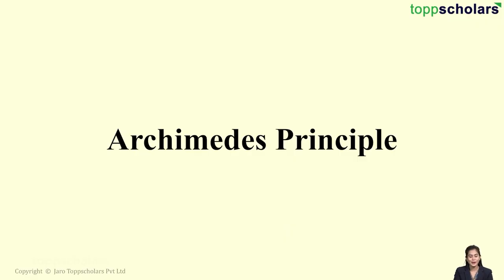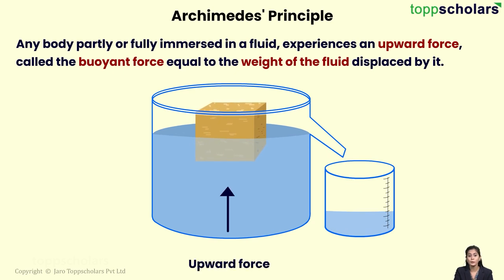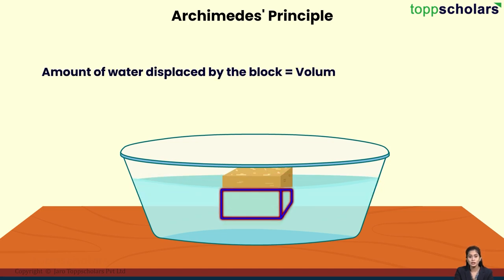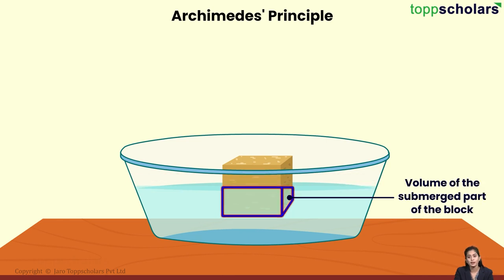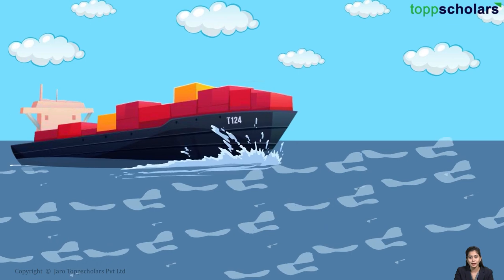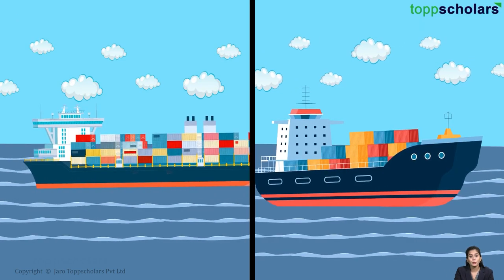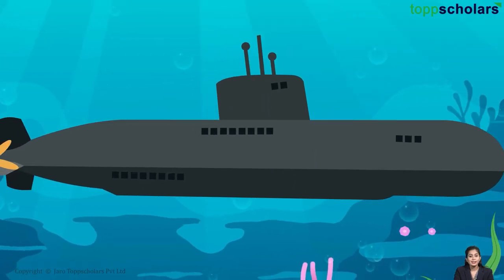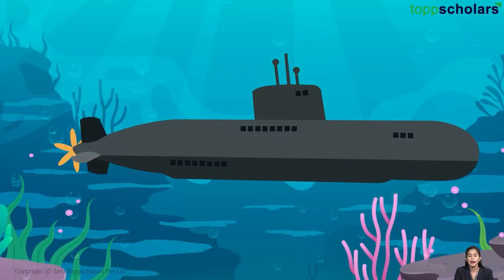How do ships float on water?| Archimedes' Principle | Physics | Science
Archimedes' principle  states that in order for an object to float, it must displace an amount of water equal to its weight. It explains the concept of buoyancy. As a ship's weight pushes it downward and displaces water beneath it, an upward force equal to that weight holds the ship up. To displace enough water to remain afloat without becoming submerged, a ship must have an average density less than water. For that reason, the hull of the ship is hollow. This is how anything from a small sailboat to an aircraft carrier can manage to stay on top of the water.